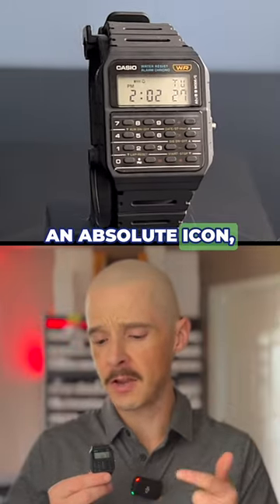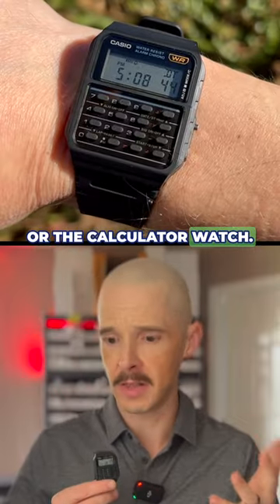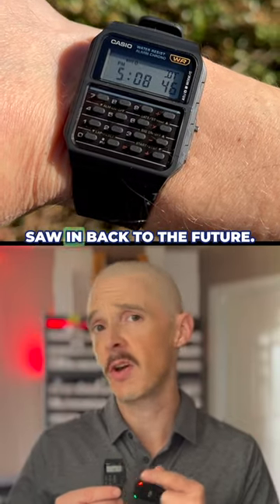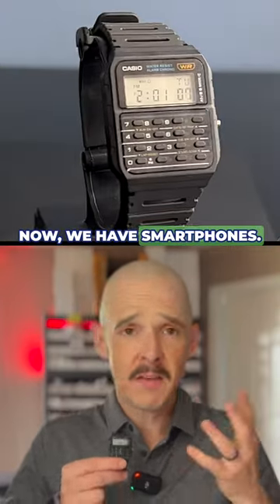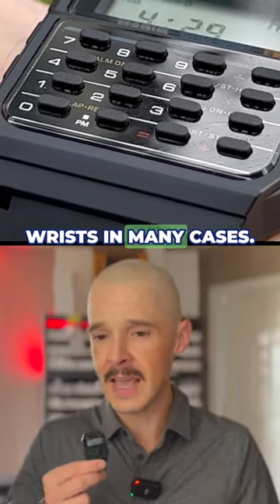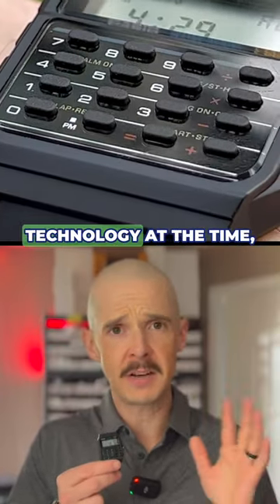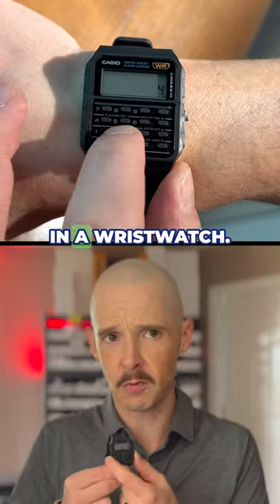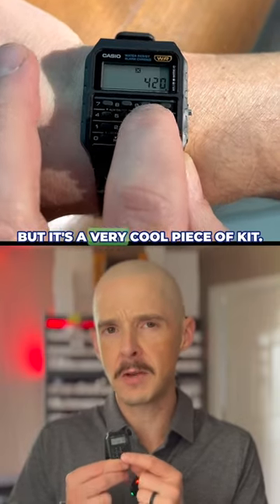Casio CA-53W 30 Second Review - The Calculator Watch From Breaking Bad 🧮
The CA-53W features an 8-digit calculator with basic operators, a 24-hour 1⁄100 second stopwatch which can measure up to 23:59.99. The stop watch can also record split times and 1st and 2nd place times. Other features include a daily alarm, a full auto calendar up to the year 2099, an hourly signal and a dual time mode. The watch is claimed to be accurate to ±15 seconds per month and is powered by a CR2016 3-volt lithium button cell. The watch has basic water-resistance which commonly equates to a depth of 30 metres. The display of the watch lacks internal illumination.